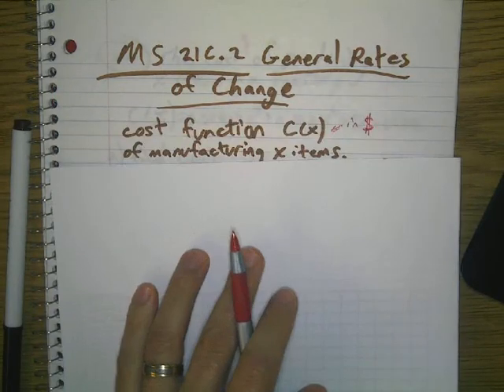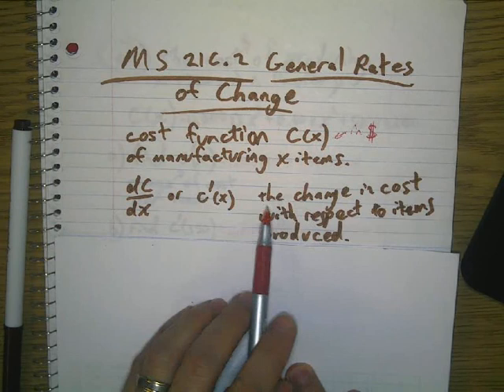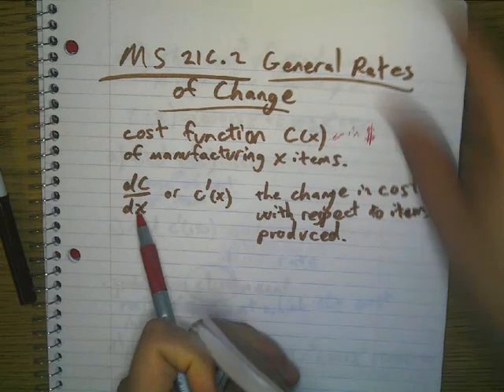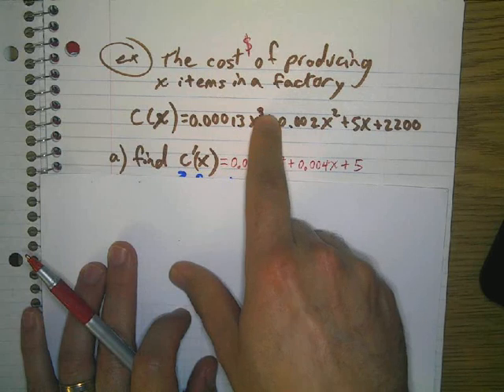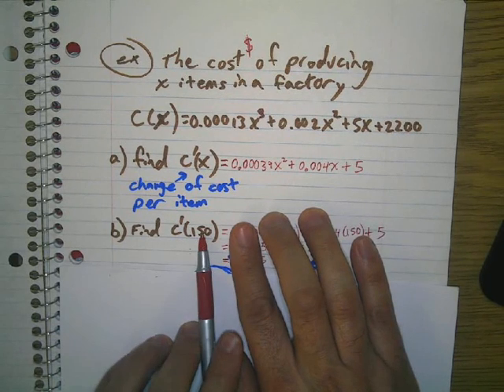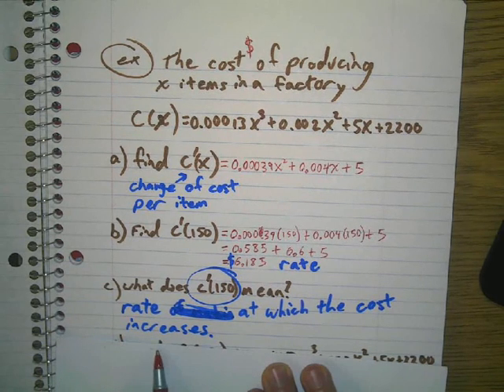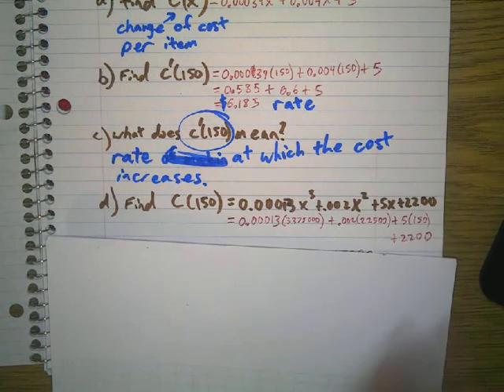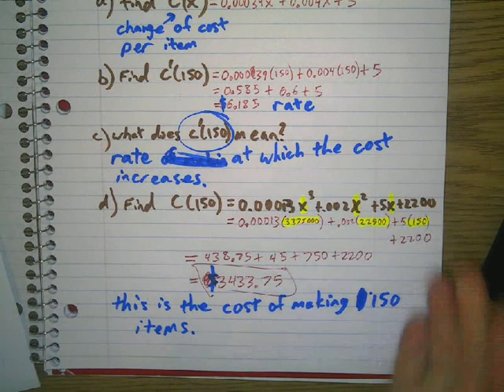MS ch21C2 Rates of Change